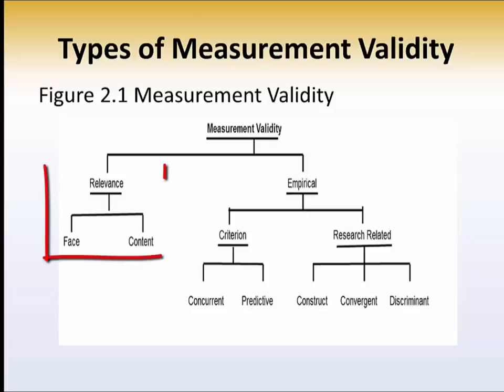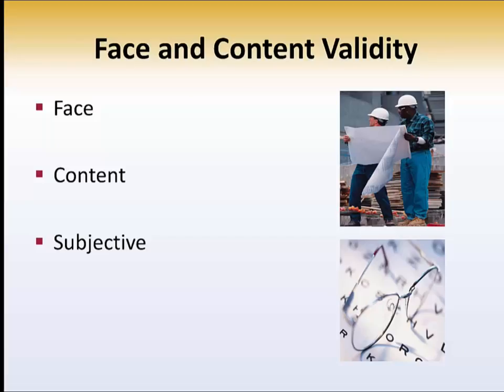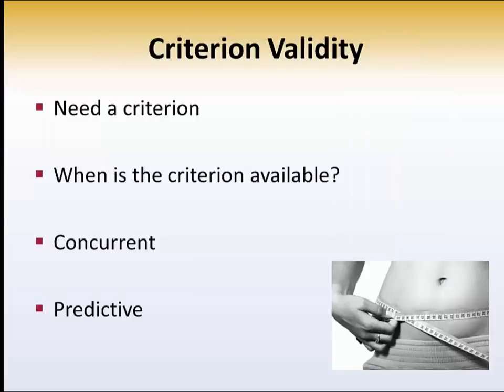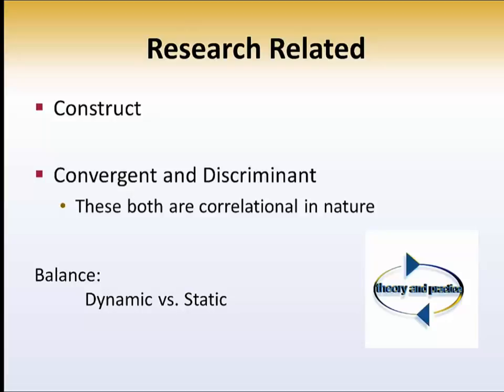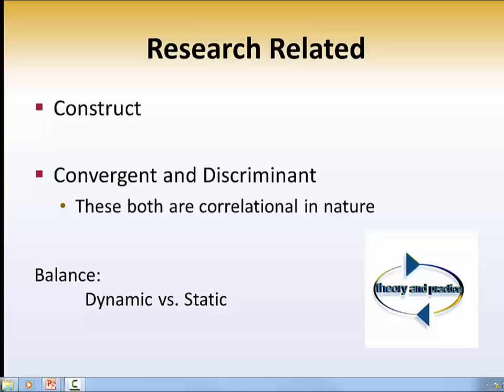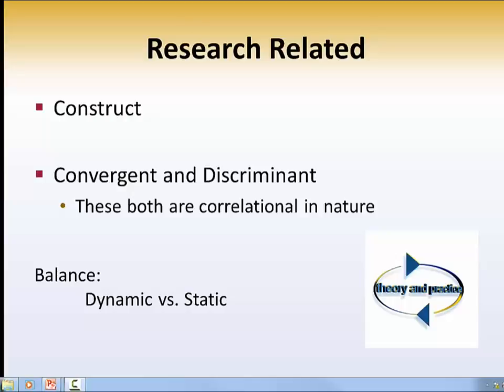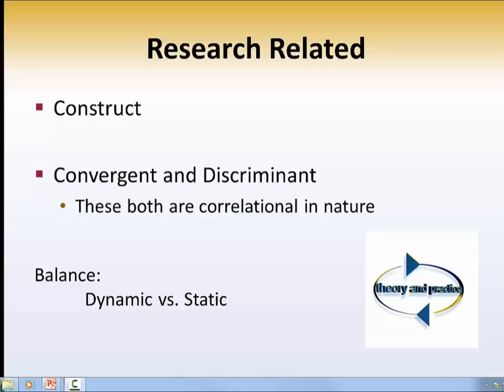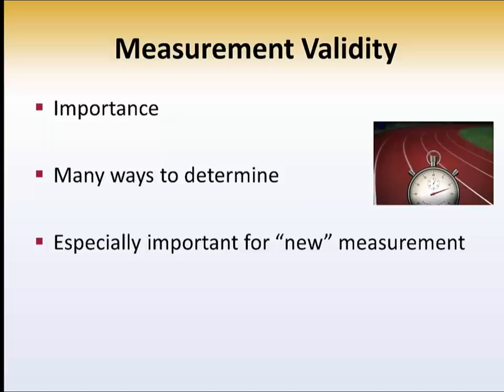Introduction to Statistics in Human Performance - 2 2 Measurement Validity